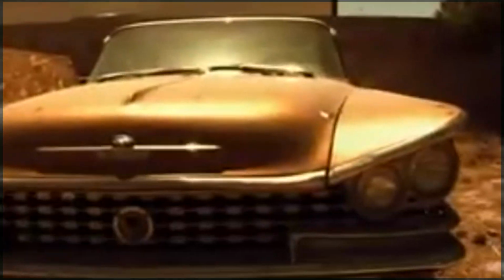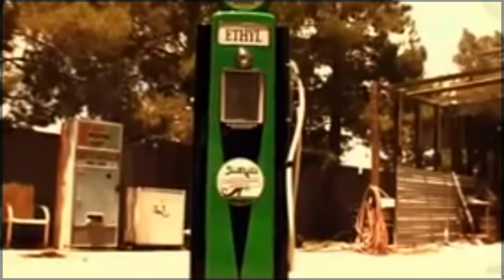American Restoration S2 E1 - Cooler Kings (1)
vnew3